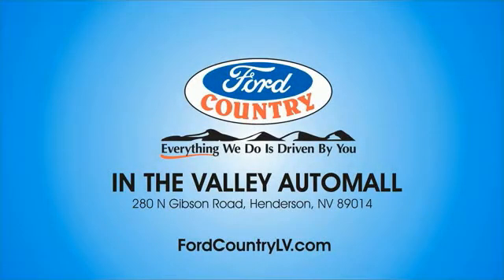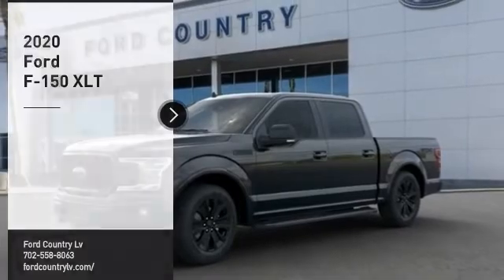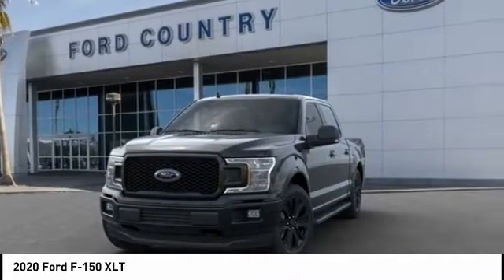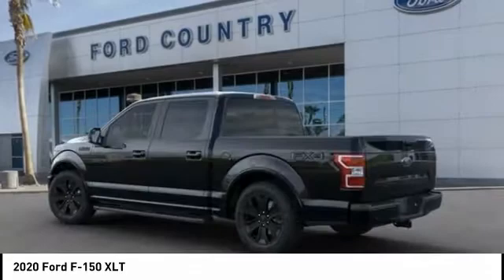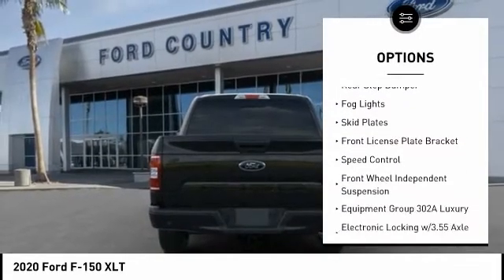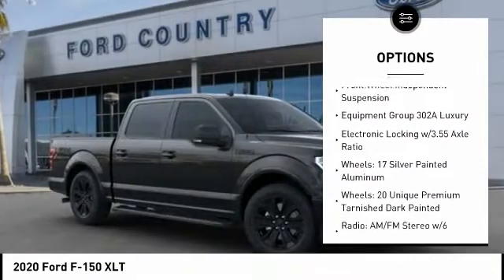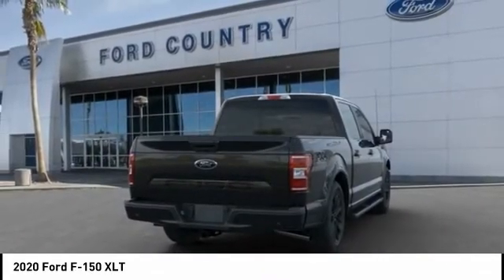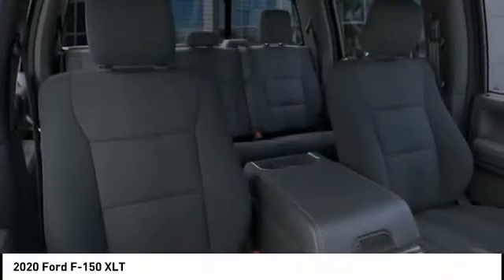2020 Ford F-150 Henderson NV 65930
2020 Ford F-150 XLT

2020 Ford F-150 XLT Black 4WD Automatic 5.0L V8 Price includes: $1500 - Bonus Customer Cash. Exp. 03/31/2020 $2250 - F-Series Retail Customer Cash. Exp. 03/31/2020 $750 - Ford Credit Retail Bonus Customer Cash. Exp. 03/31/2020